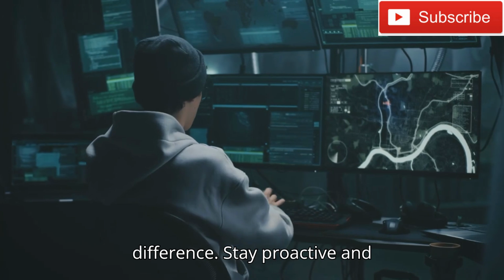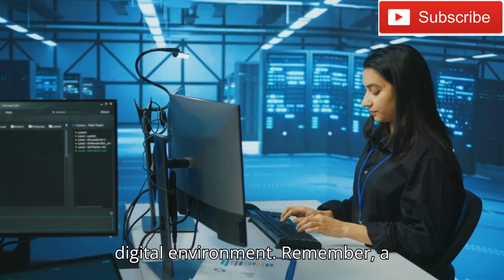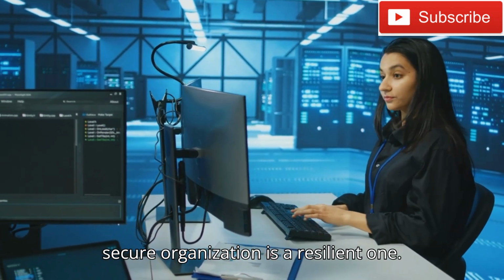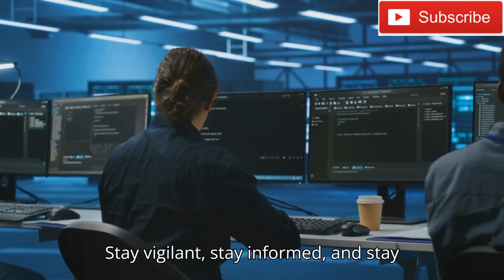Top Cyber Attacks Explained | How to Protect Yourself Online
🔒 In this video, we dive into the top 10 types of cyber attacks that threaten individuals and organizations alike. From phishing and ransomware to DDoS attacks and social engineering, we break down each attack type, how they work, and what you can do to protect yourself. Whether you're a cybersecurity enthusiast or just looking to stay safe online, this guide will help you understand the risks and defenses against cyber threats.